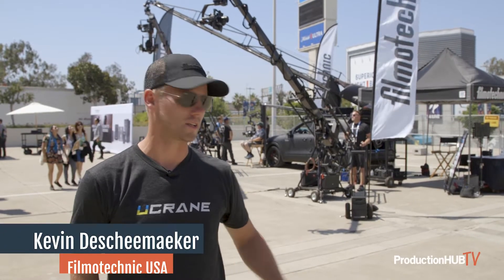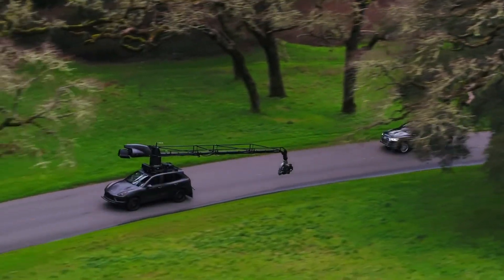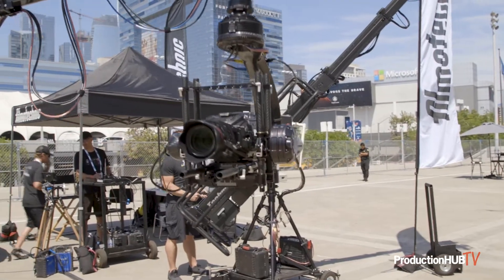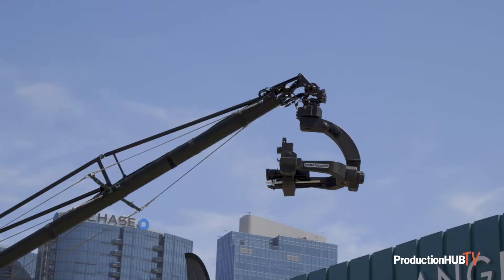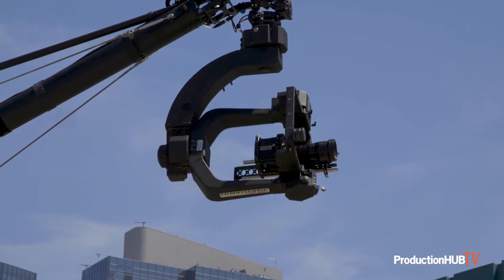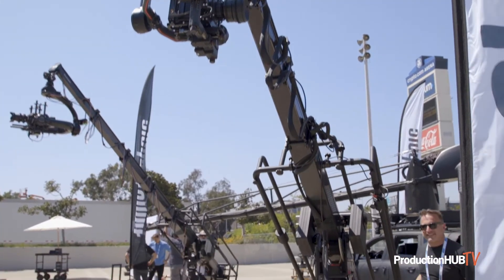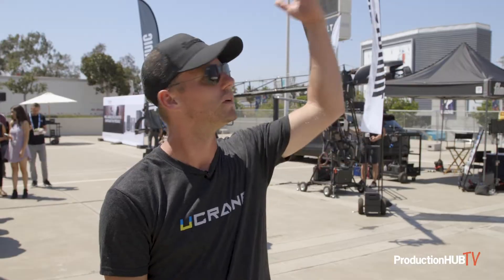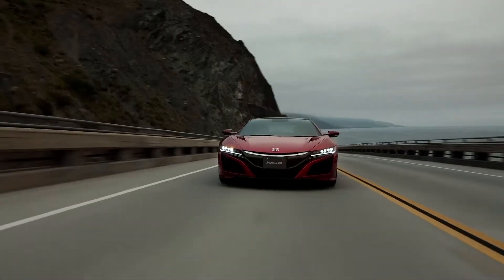Filmotechnic Showcases U-Crane 6 Telescoping Arm at Cine Gear 2022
An interview from the 2022 Cine Gear Expo in Los Angeles with Kevin Descheemaeker of Filmotechnic USA.

The multi-faceted Ukrainian company Filmotechnic, is a high tech company that designs, develops, manufactures, and rents a diverse range of professional remote camera systems, camera cranes and dollies, gyro stabilized heads and additional specialized camera support products for film, motion picture, and advertising industries. Filmotechnic is the original in this industry and established the innovate standards which other companies are now measured by. Innovative thinking and implementation reaches every level of their production. When developing and retooling Filmotechnic equipment, they incorporate the ever-changing innovations in technology, and continue to create revolutionary trends.

Over the past 25 years, Oscar Award Winner Anotoliy Kokush, Anotoliy has expanded their team of Engineers to continue advancements in camera car systems. This group builds on our strong history in the field of camera technologies, setting the latest benchmark in camera car systems. Highly experienced design, mechanical, electrical and software engineers work closely to constantly modify and reinvent equipment that utilizes the most advanced technologies. Filmotechnic's Academy Award winning developments, coupled with other respected achievements in enabling camera movements and image stabilization, hold a broad range of international patents, inventor’s certificates and proprietary technologies. Filmotechnic covers the full product life-cycle for camera systems from conception to delivery and support.

Filmotechnic proudly delivers their most trusted equipment to the most prestige productions all around the world. Among their designs that have a proven history of use are the gyro stabilized Flight Head, Flight Head Mini, Autorobot and Autorobot Mini, Cascade and Traveling Cascade cranes, and many other products.